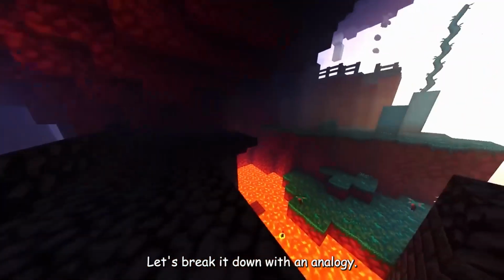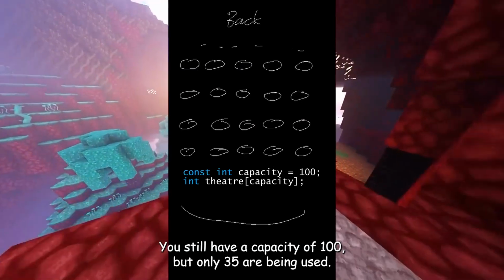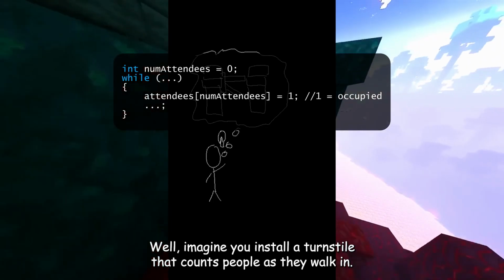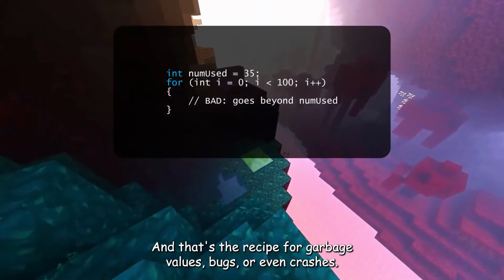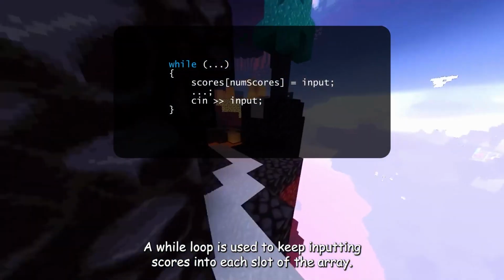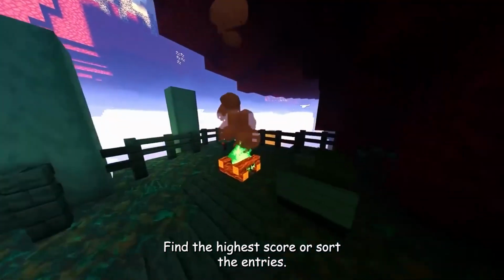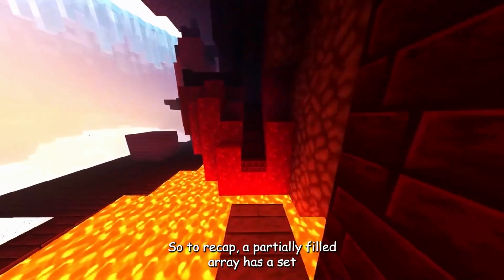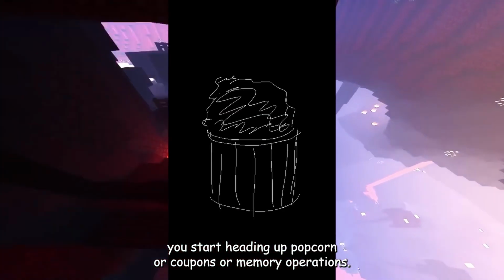partially filled arrays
gameplay: 13 Minutes Minecraft Parkour Gameplay [Free to Use] [Map Download] - GianLeco